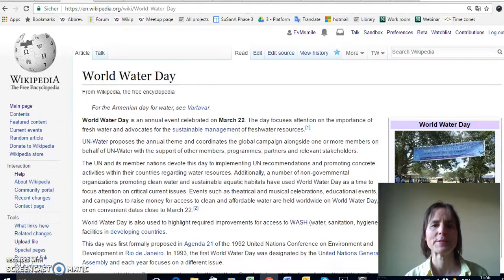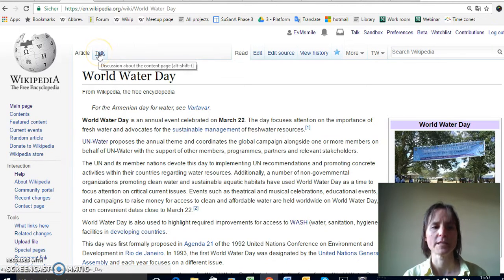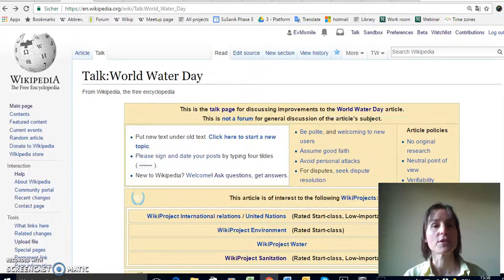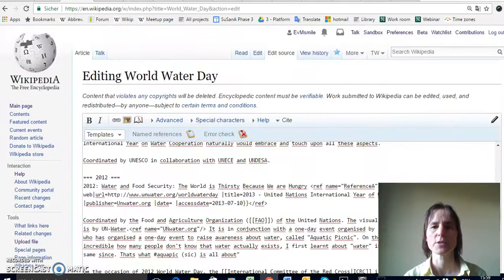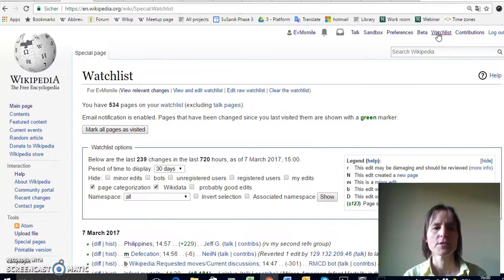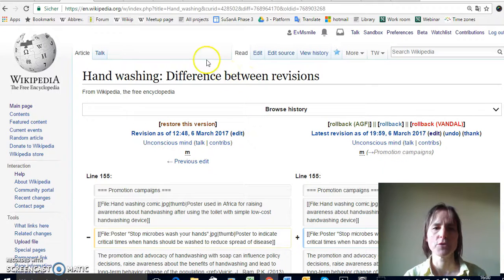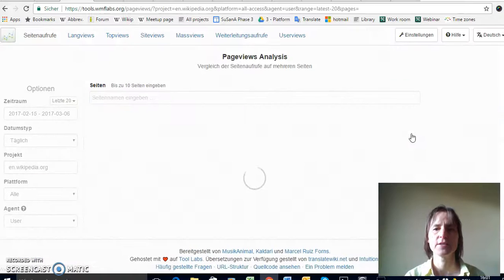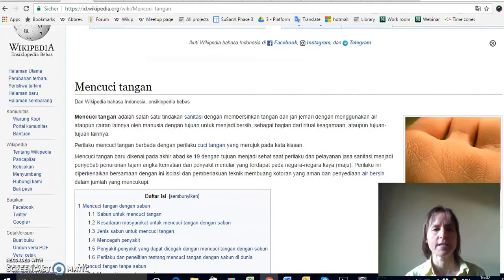First steps in Wikipedia editing: talk pages, editing, watchlist, preferences, history page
Video created to support Sustainable Sanitation Alliance (SuSanA) Edit-a-thon for World Water Day March 2017 @ SuSanA Platform Worldwide

Video by Elisabeth von Muench, Ostella